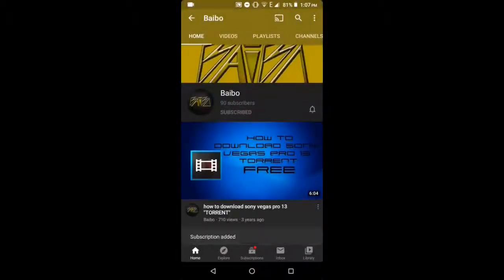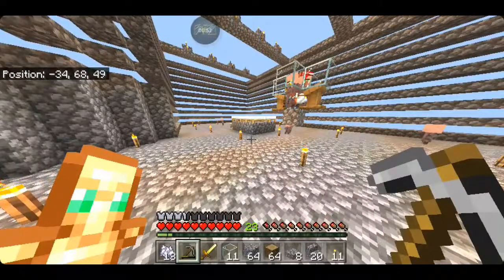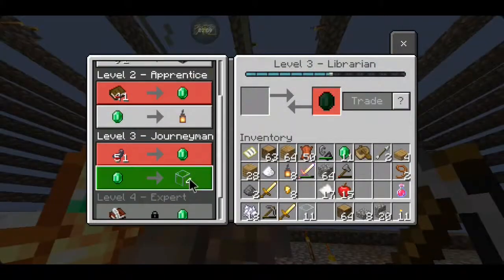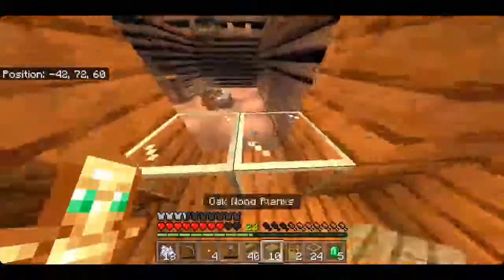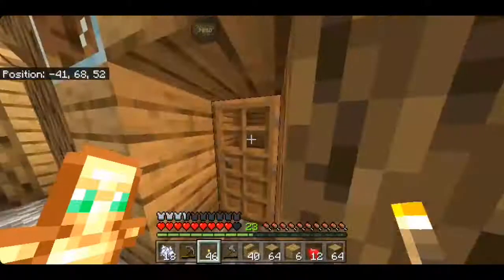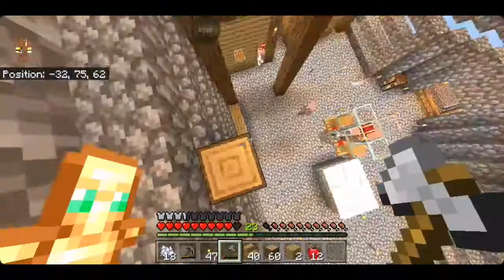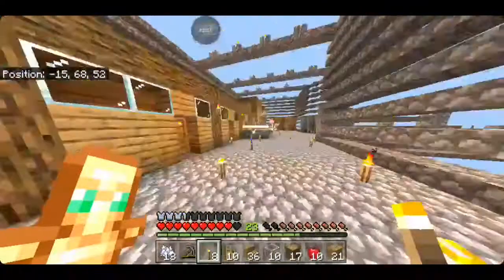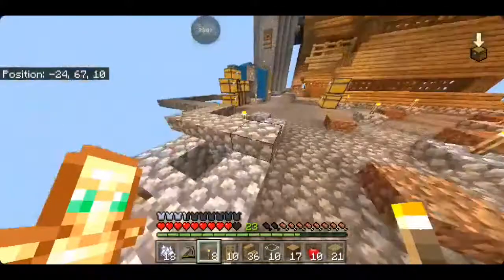Building A village For The Villagers - MCPE SkyBlock Survival Gameplay 11 (Minecraft PE)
Make sure you Like the video and Subscribe to the Channel and click on the bell icon so you wont miss any video, and also comment down below and you will have a chance of getting a shoutout in the next video.

Tags (Don't Bother Reading):
minecraft song,
minecraft house,
minecraft dungeons,
minecraft survival,
minecraft music,
minecraft nether update,
minecraft speedrun,
minecraft parody,
minecraft animation,
minecraft asmr,
minecraft avatar,
minecraft automatic farm,
minecraft aphmau,
minecraft avatar mod,
minecraft animation song,
minecraft afk fish farm,
a minecraft mod review,
a minecraft parkour map but,
a minecraft adventure,
a minecraft original music video,
minecraft building,
minecraft building ideas,
minecraft bedwars,
minecraft beo minecraft é um jogo de sobrevivência,
o minecraft é um jogo de sobrevivência completo,
o minecraft o filme,
glorious model o minecraft,
minecraft parody songs,
minecraft pewdiepie,
minecraft prestonplayz,
minecraft ps4,
minecraft piano,
minecraft pocket edition,
minecraft parkour,
p minecraft songs,
p minecraft banner,
p minecraft videos,
michael p minecraft,
r.i.p minecraft,
danny p minecraft,
/give @p minecraft,
manish p minecraft,
minecraft quiz,
minecraft quiz diva answers,
minecraft quarry,
minecraft quicksand,
minecraft quartz house,
minecraft queen bee,
minecraft quartz farm,
minecraft quiz diva answers 2020,
q minecraft songs,
q minecraft banner,
big w minecraft,
2070 max q minecraft,
push q minecraft,
2060 max q minecraft,
b&q minecraft,
f5 q minecraft pe,
minecraft roleplay,
minecraft redstone,
minecraft rtx,
minecraft ray tracing,
minecraft real life,
minecraft rap,
minecraft remix,
minecraft rage,
r minecraft song,
r minecraft banner,
r minecraft cousins,
r minecraft waifu tiktok,
r minecraft memes,
r/minecraft pewdiepie,
r/minecraft hmm,
r/minecraft builds,
minecraft story mode,
minecraft speedrunner vs 3 hunters,
minecraft soundtrack,
minecraft survival house,
minecraft school,
s minecraft banner,
s minecraft song,
xbox one s minecraft,
oculus rift s minecraft,
f3 s minecraft,
/give @s minecraft,
animation v.s minecraft,
blend s minecraft,
minecraft tutorial,
minecraft tiktok,
minecraft theme song,
minecraft treehouse,
minecraft trolling,
minecraft trailer,
minecraft texture pack,
minecraft tiktok hacks,
t minecraft song,
t minecraft banner,
mr t minecraft,
hemant_t minecraft,
at&t minecraft port forwarding,
t n t minecraft,
t.n.t minecraft song,
minecraft p.e,
minecraft update,
minecraft uhc,
minecraft underground base,
minecraft ultimate,
minecraft unspeakablegaming,
minecraft underwater base,
minecraft universe,
minecraft unsolved,
u minecraft sound,
u minecraft banner,
u minecraft-u,
wii u minecraft,
adi 4u minecraft,
kuce u minecraftu,
shape of u minecraft,
thank u minecraft,
minecraft videos,
minecraft vr,
minecraft vs real life,
minecraft village,
minecraft villager noise,
minecraft villager breeder,
minecraft villager trading hall,
minecraft vs fortnite,
v minecraft banner,
to v minecraft,
v minecraftu škola,
v minecraftu tsunami,
pidgey v minecraftu,
gta v minecraft,
shanon_v minecraft,
identity v minecraft,
minecraft world record,
minecraft wooden house tutorial,
minecraft world,
minecraft war,
minecraft wither,
minecraft world tour,
minecraft windows 10 edition,
minecraft wet hands,
w minecraft banner,
w minecraft song,
w minecraft survival,
zagrajmy w minecraft,
domki w minecraft,
willa w minecraft,
domek w minecraft,
jak budować w minecraft,
minecraft xp farm,
minecraft xbox one,
minecraft xbox,
minecraft x life,
minecraft xray,
minecraft xbox 360,
minecraft xray glitch,
minecraft xp glitch,
x minecraft adventures,
x minecraft song,
x minecraft seed,
x minecraft survival,
x minecraft videos,
x minecraft 1189,
x minecraft parodies,
xbox series x minecraft,
minecraft youtubers,
minecraft yandere high school,
minecraft yacht,
minecraft youtube channel,
minecraft yacht tutorial,
minecraft youtubers be like,
minecraft yugioh,
minecraft yoga,
y minecraft banner,
truyền thái y minecraft,
musica y minecraft,
mario or minecraft,
fortnite y minecraft,
trollino y minecraft,
y coordinate 12 minecraft,
minecraft disc 11 y 13,
minecraft zombie apocalypse,
minecraft zombie,
minecraft zoo,
minecraft zombie noise,
minecraft zombie apocalypse mod